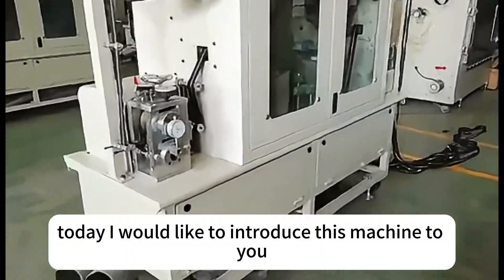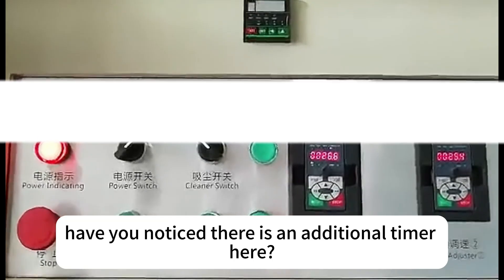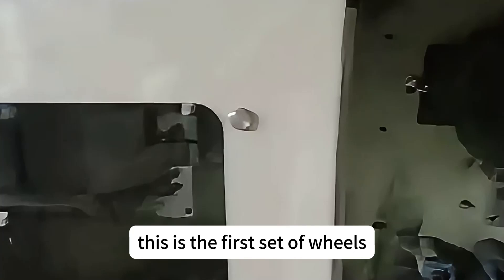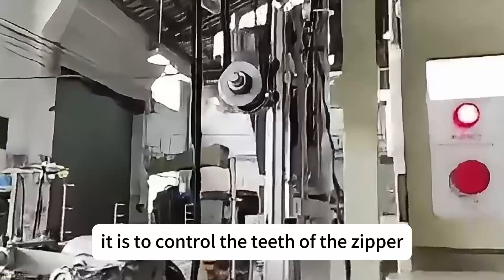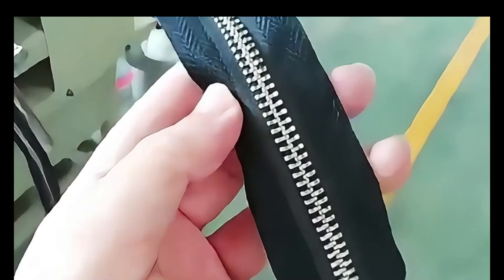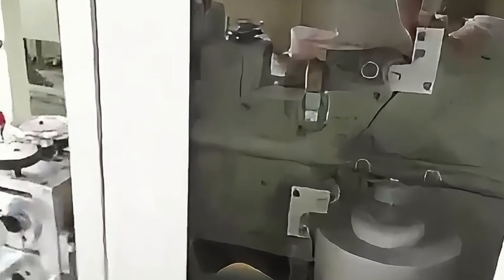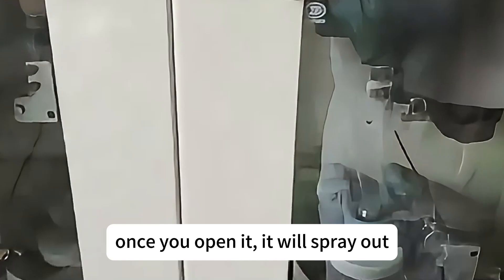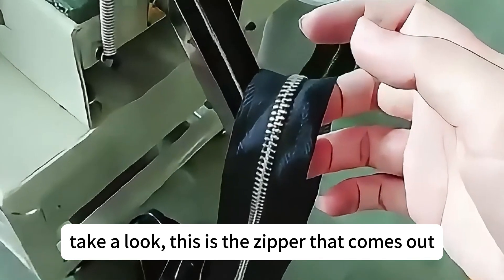QLQ-SSWPM Automatic Stainless Steel Waxing Polishing Machine